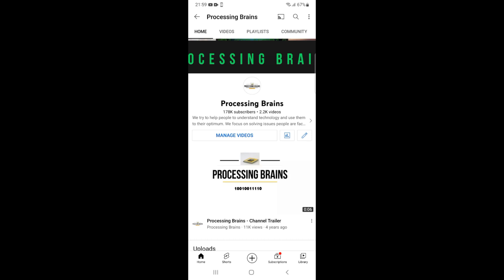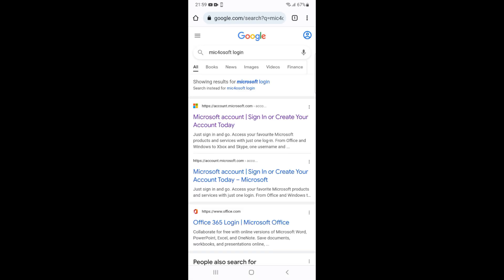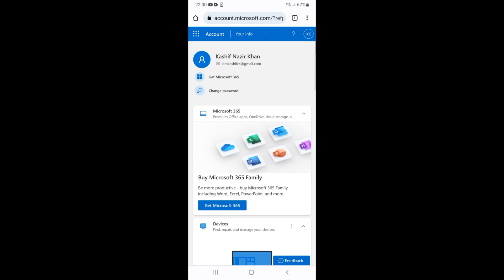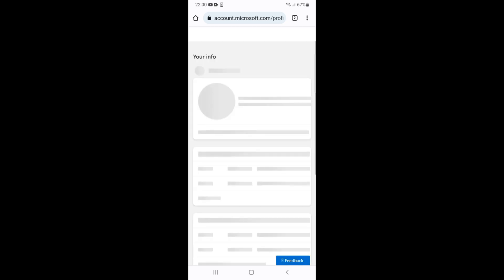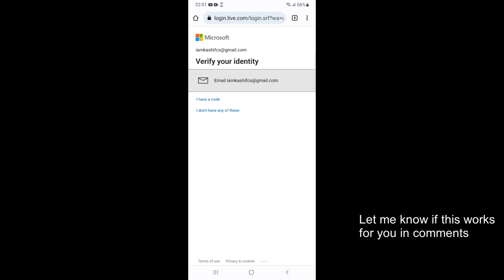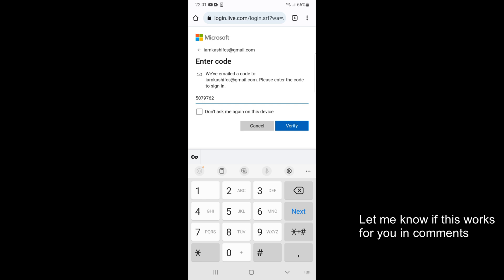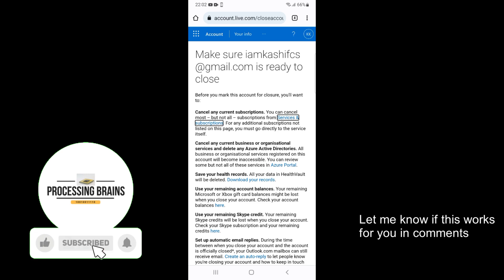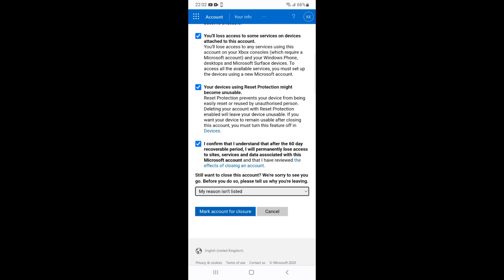How To Delete Microsoft Account in Mobile (Android & iOS) | Close Microsoft Account on Phone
Learn How To Delete Microsoft Account in Mobile. It is simple process to close account on Microsoft account, follow this video.

0:00 Intro
0:05 How To Delete Microsoft Account in Mobile